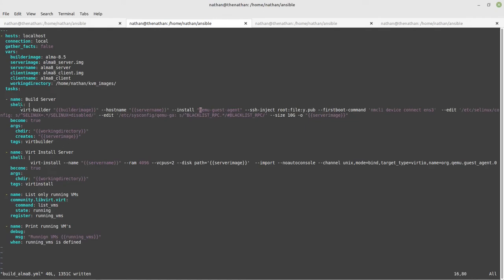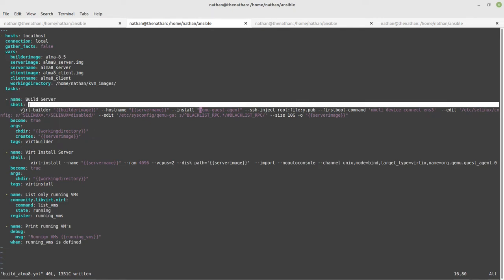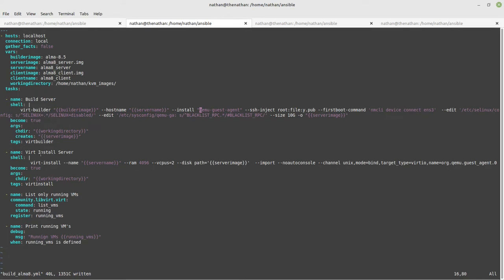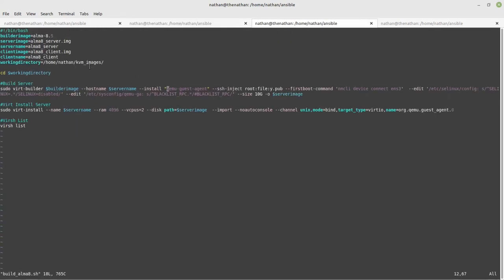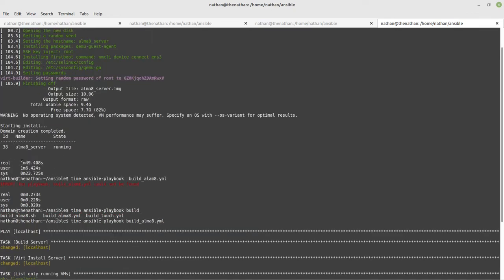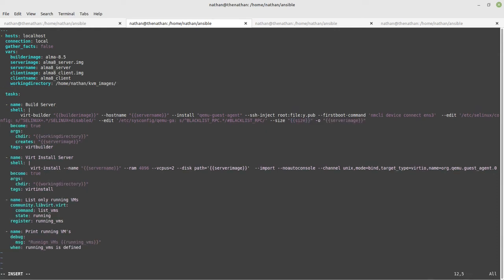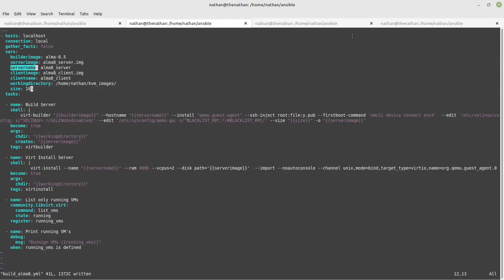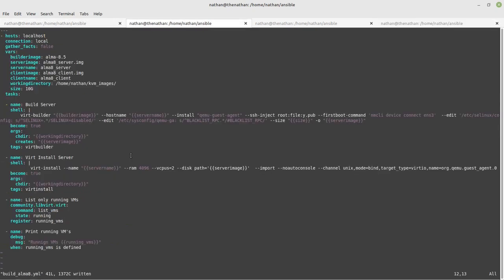virt-builder Ansible or Bash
In this video I use a Ansible playbook and a bash script to deploy a guest virtual machine on quem kvm and review some of the pros and cons of each.